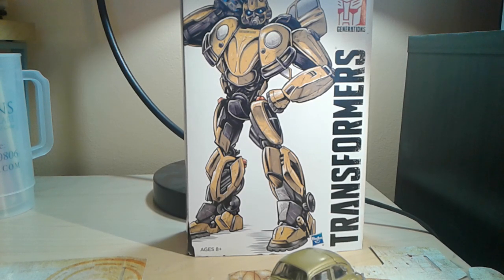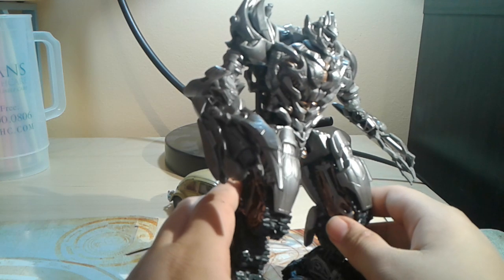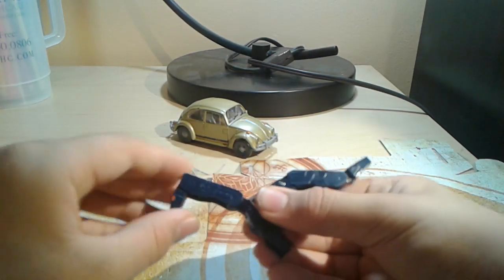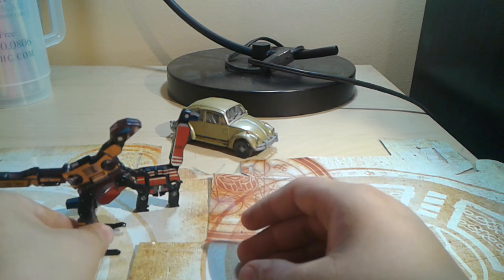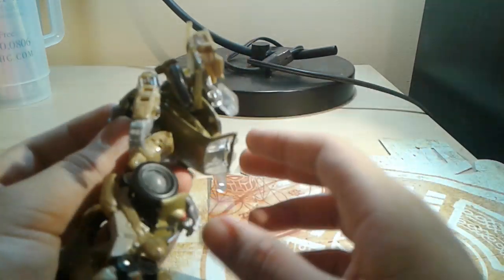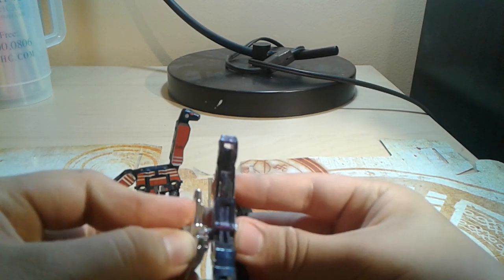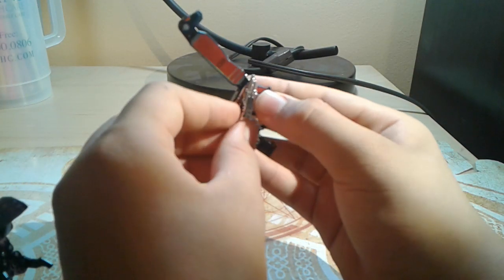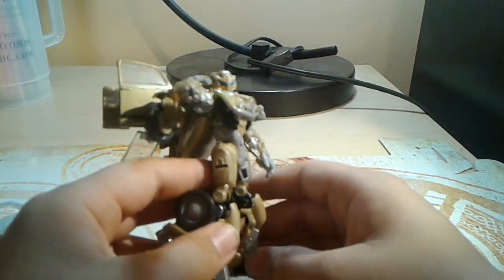Transformers studio series 20 "deluxe" class bumblebee